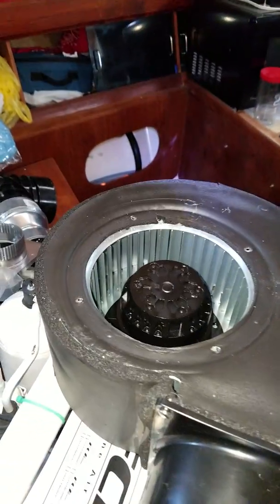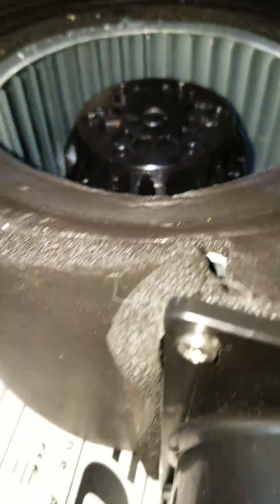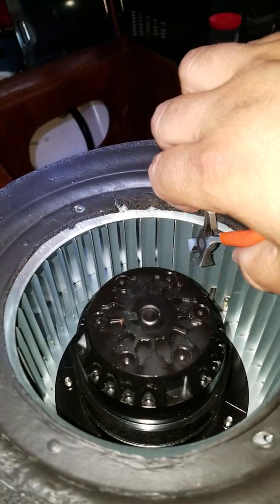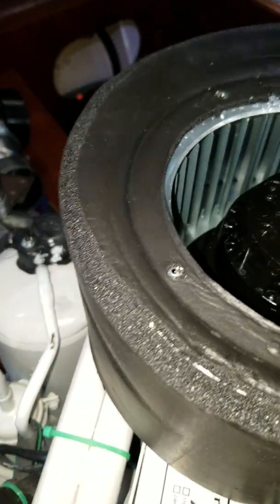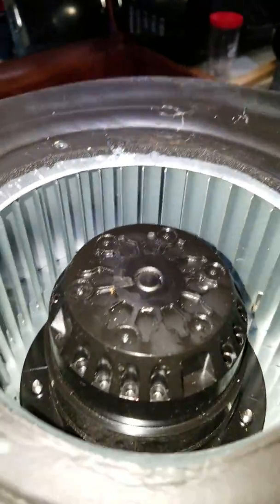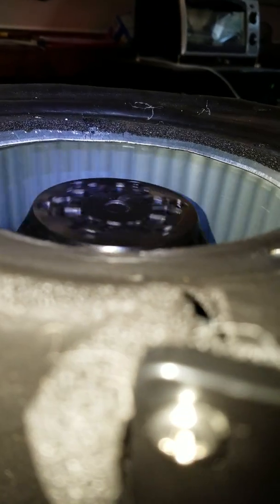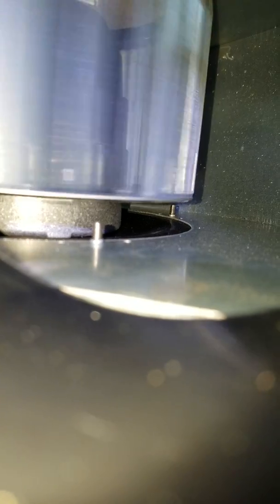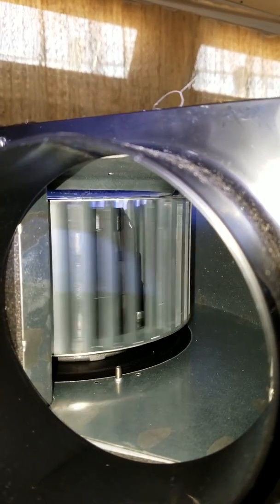WEBASTO FCF16000 Marine Air Conditioner Unit - Modify a Blower Housing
My explanation and results of bending the blower housing lip away from the blower fan so the fins to not rub.  Tried a variety of small needle nose pliers so as not to do any damage to the blower.  They kind of work but what did the trick was a standard pair of pliers.
The fan of the blower motor has A LOT of play, probably more than the factory allows, but somehow overlooked it before it left the factory.